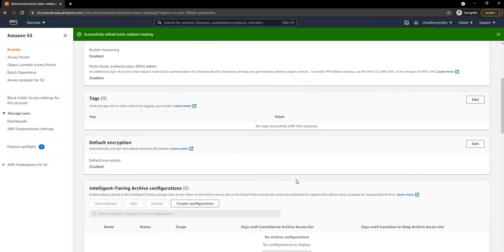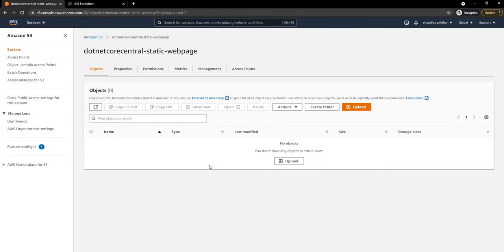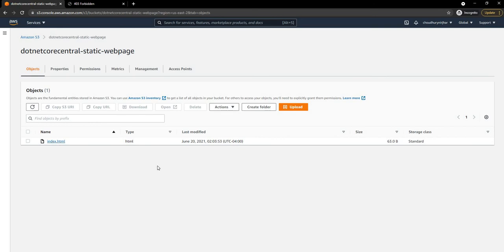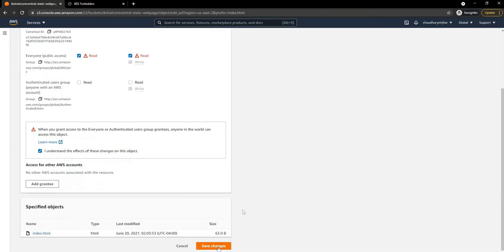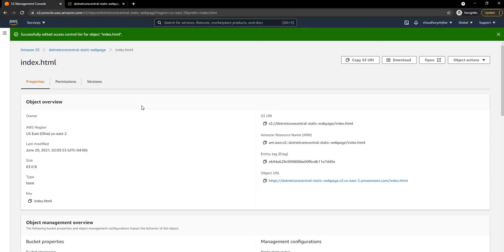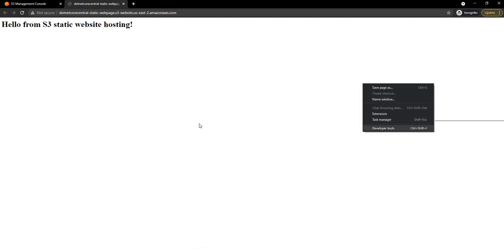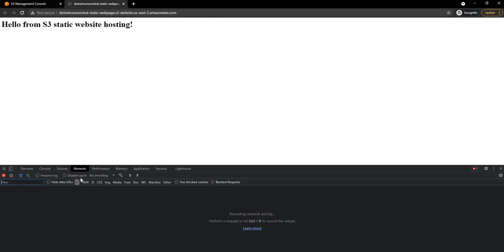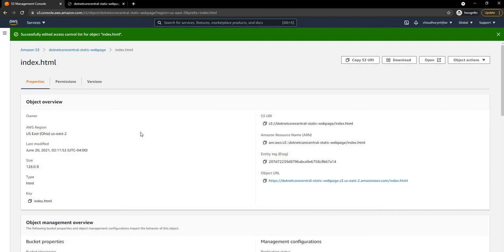Hosting static website using Amazon S3 (Single Page Application or Plain HTML/JavaScript apps)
Along with building ASP.NET Core Web API (Services), often time we need to build client-side HTML/JavaScript applications. Be it using plain HTML/JavaScript/JQuery or using Single Page Application frameworks like Angular or React.

Hence hosting client applications are also a critical part of our day-to-day job. Hence in this video, I will cover how to host static web pages build using HTML/JavaScript or other Single Page Application frameworks like Angular or React.

00:10 - An introduction
00:28 - Showing the HTML page which will be hosted in Amazon S3
01:10 - Create a new Amazon S3 bucket for hosting a static website
01:26 - Enable allow public access so files inside S3 are available for public access
02:08 - Update property to enable static website hosting for the Amazon S3 bucket
03:05 - Upload an HTML file to the Amazon S3 bucket
03:22 - Enable public Reac access for the HTML file in the permissions tab
04:00 - Add a JavaScript file and access the JavaScript file from the HTML
05:30 - Upload the JavaScript file created to the Amazon S3
06:25 - Show the JavaScript output in Console of the Chrome Developers tool